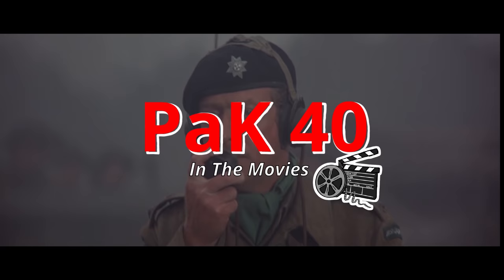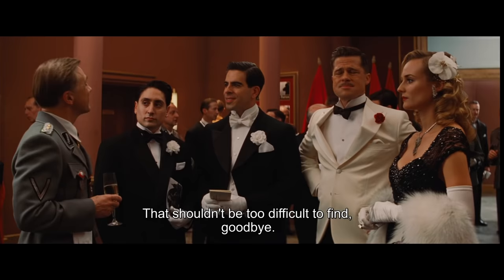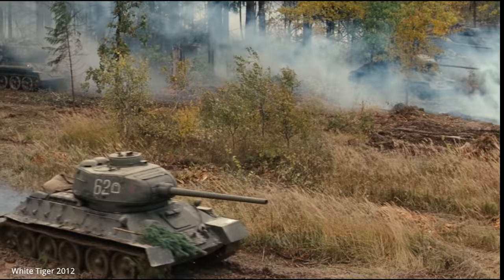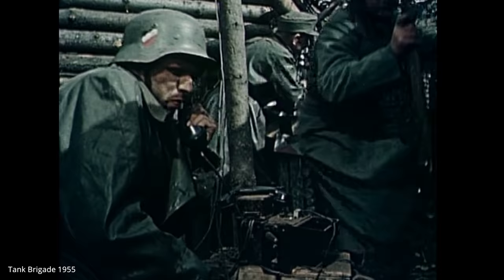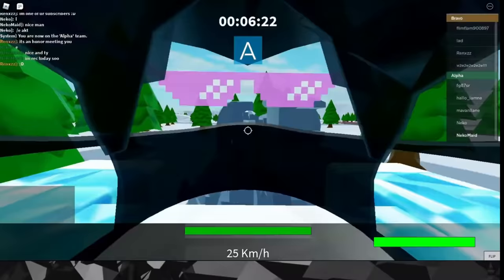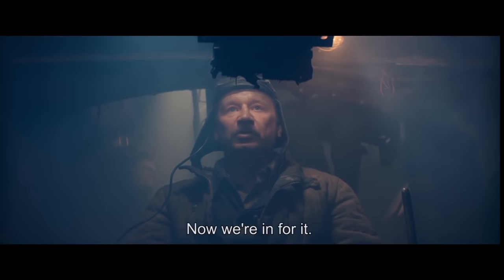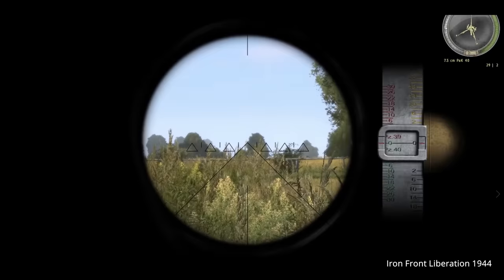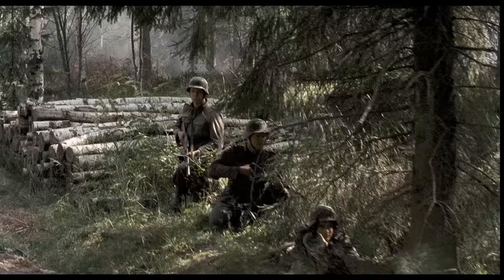PaK 40 German Anti-Tank Gun - In The Movies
A breif overview of the PaK 40

Movies Featured:
Tankers 2018
1944 – 2015
Fury 2014
The White Tiger 2012
Full Metal Alchemist: Brotherhood 2009
Inglourious Basterds 2009
My Way 2007
Tali-Ihantala 2002
Cross of Iron 1977
A Bridge Too Far 1977
Battle of Britain 1969
Is Paris Burning? 1966
The Longest Day 1962
The Tank Brigade 1955

Video Games:
Battlefield 5
Minecraft
Iron Front Liberation 1944
Roblox